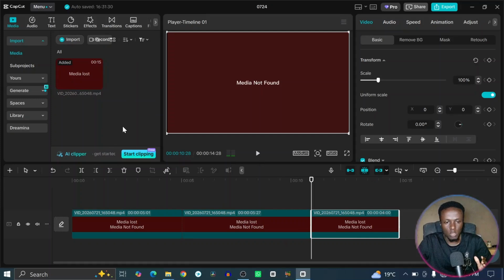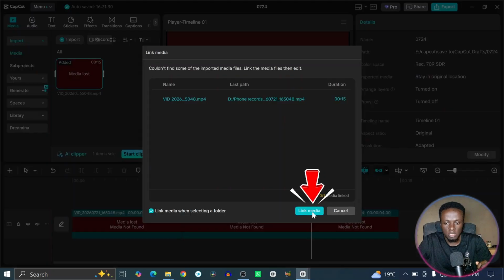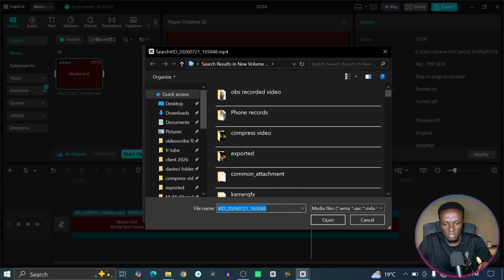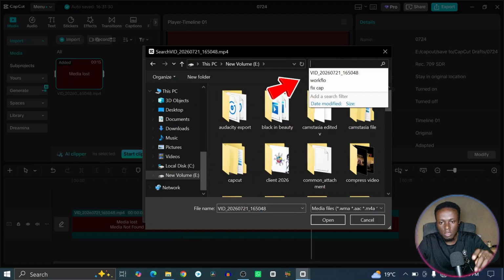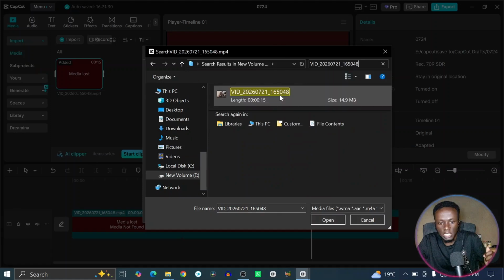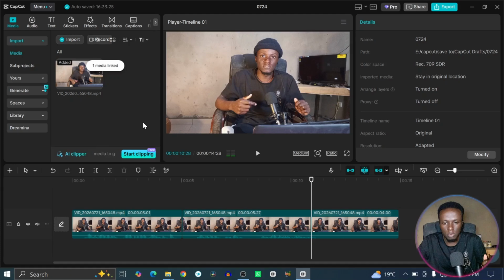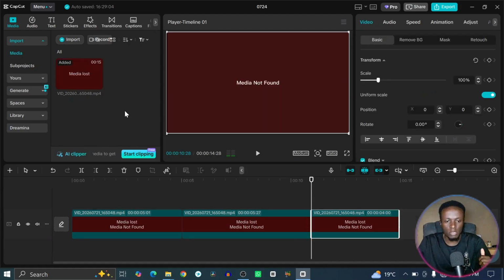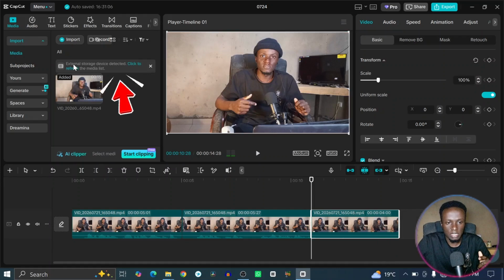How to Fix Media Lost / Not Found in CapCut (Relink Missing Files FAST! in capcut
Struggling with "Media Lost" or "Media Not Found" errors in CapCut? Don't panic—your files aren't deleted! In this step-by-step CapCut tutorial, I'll show you how to quickly fix missing video clips, photos, and audio files so you can recover your project without losing any edit progress.

In this video, we first break down why CapCut shows the dreaded "Media Lost" message,
reason why this media lost problem usually happens when raw files are moved, renamed, or deleted from your device. Then, we walk through the exact steps to relink media in CapCut PC, . Finally, I’ll share a quick tip on how to organize your missing files to prevent this issue from happening in future CapCut editing projects!